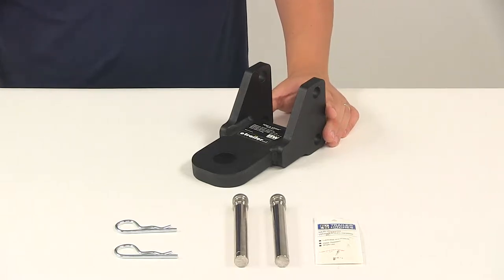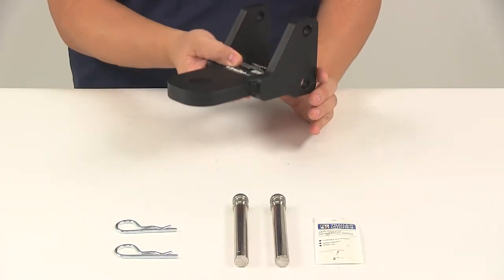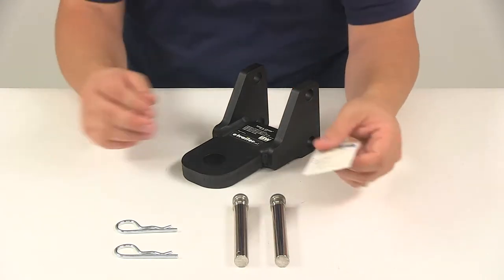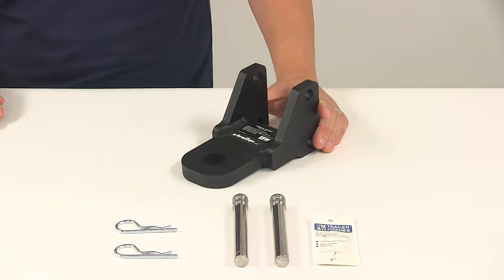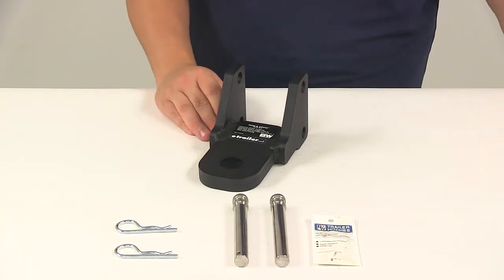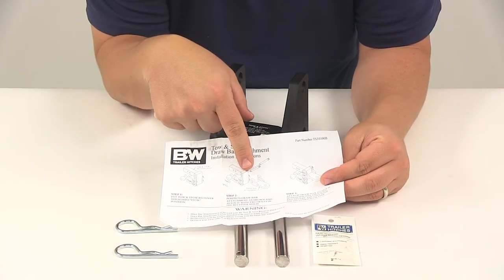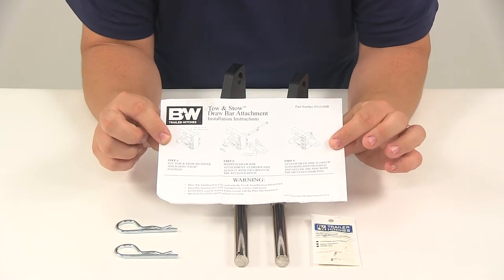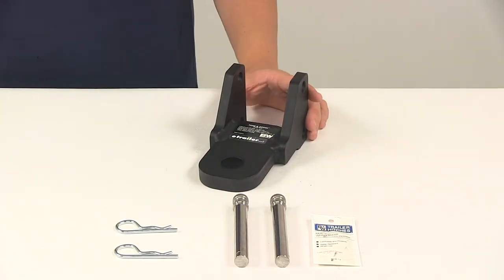etrailer | Detailed Breakdown of the Clevis Adapter for B and W Tow and Stow 2-1/2" Ball Mounts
Click for more info and reviews of this B and W Drop Hitch,Trailer Hitch Ball Mount:

Today we're going to be taking a look at the Clevis Adapter for B&W Tow & Stow 2-1/2 inch ball mounts. This Clevis Adapter attaches to your B&W Tow & Stow 2-1/2 inch ball mount, that way you can tow a trailer that has a clevis. Clevis pins are sold separately. This platform is designed to attach to the shank and it can adjust up and down along the ball mount shank and secures in place with the included stainless steel pins and clips. This is a black powdered coated steel. It's going to do a great job at resisting rust and corrosion.

It's going to come with 2 brand new pins and clips against stainless steel construction. The product's made right here in the USA. It's also going to come with some multipurpose white lithium grease. You're going to apply this to the stainless steel pins to keep the pins clean and lubricated to prevent seizing 00:00:50, so that's a nice little added bonus that they include that packet right there. Again, it is designed for 2-1/2 inch by 2-1/2 inch B&W Tow & Stow ball mounts. It's going to offer a gross towing weight capacity of 14,500 pounds and a tongue weight capacity of 1,450 pounds.

The hole right there is going to give us a diameter of about 1-1/8th of an inch. Again, nice durable steel construction with that 14,500 pound gross towing weight capacity. Now the reason why they include 2 new pins instead of using the ones that are on your mount is because depending on how much adjustment you have on the shank of your mount, you can actually move the hitch balls and platform into a stowed position and install the Clevis Adapter and the holes that remain on the shank so that way you can actually have both units installed. Now if you need more adjustability along the shank, you can remove the hitch balls and platform to free up the entire lengths of the shank for more adjustability. That's a really nice design of the unit that they've built into it, that you can actually leave the ball platform and hitch balls installed in the stowed position and still be able to install the Clevis Adapter and use it. It does include your detailed instructions. It's going to walk you through getting the unit installed step by step.

That's going to do it for today's look at the Clevis Adapter for the B&W Tow & Stow 2-1/2 inch ball mounts.